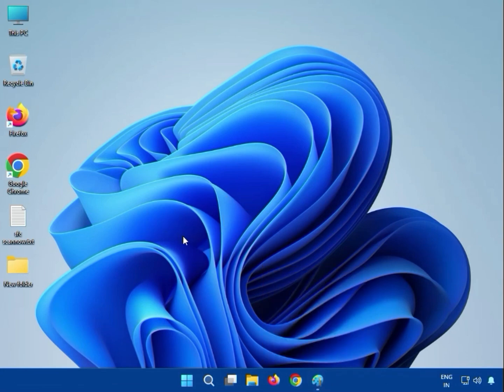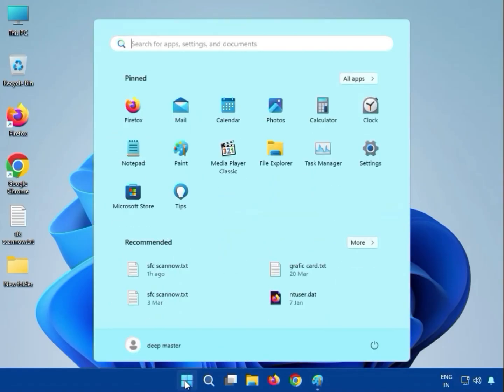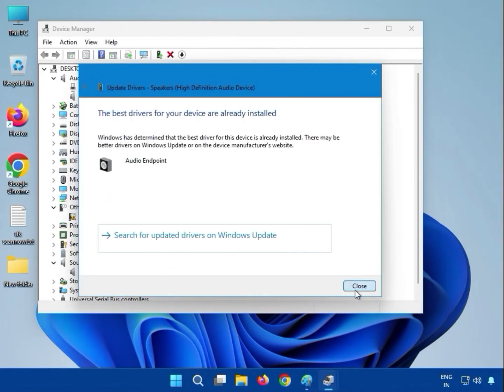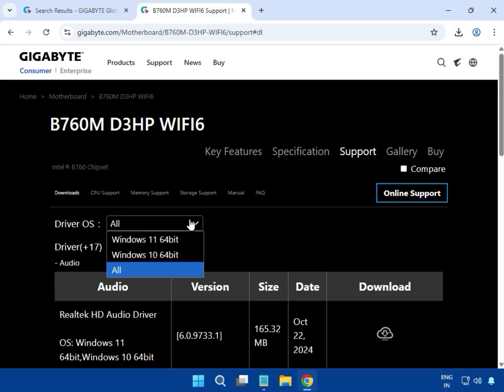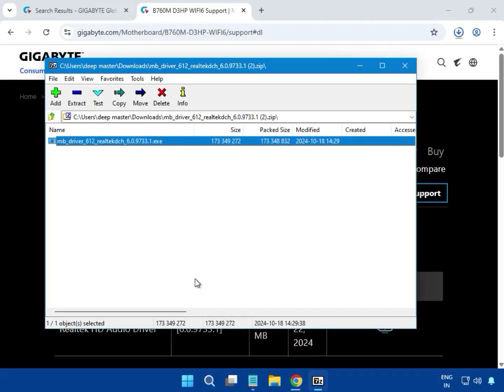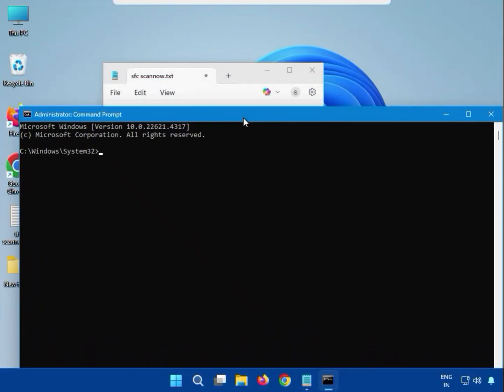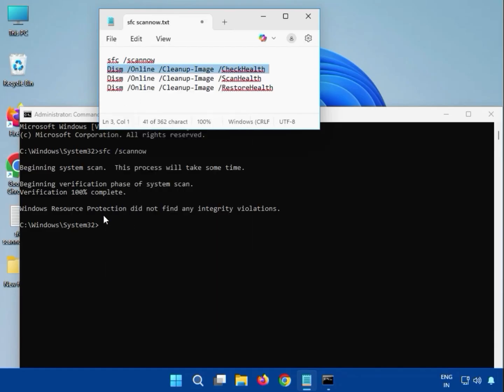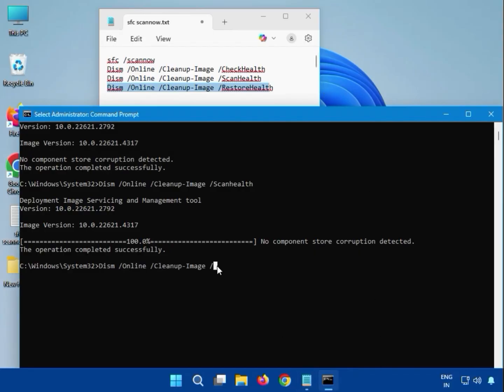Fix Audio Not Working on Gigabyte B760M D3HP WIFI6 (Windows 10/11)